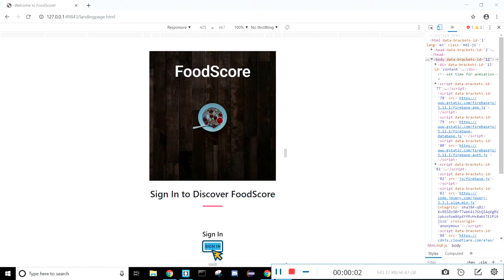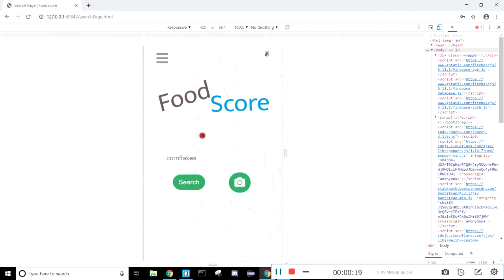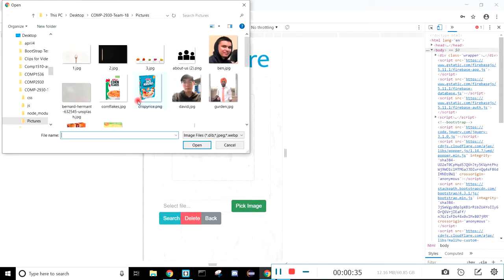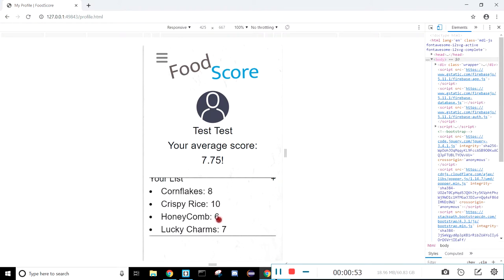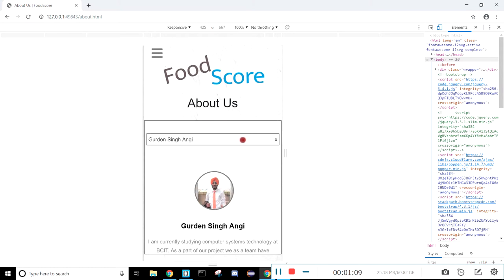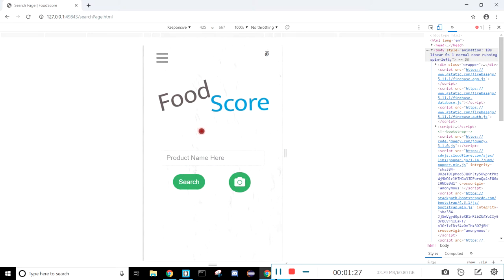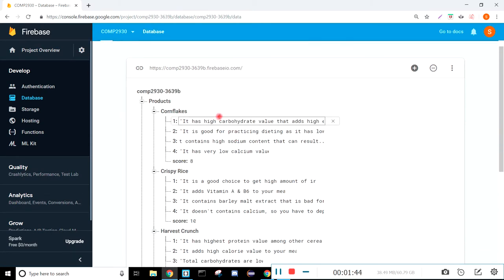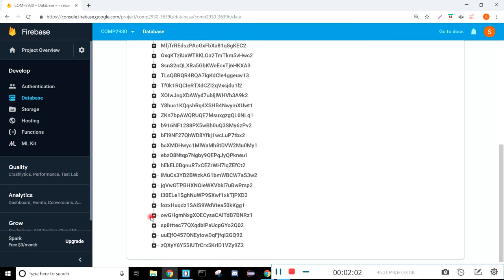COMP2930 2019 Project Walkthrough: Team18 FoodScore (Mobile Version)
This is the mobile version of our project walkthrough :)
Team 18 Members:
Spencer Wilson
Ben Harrison
Ruming Zhong
Jialin Liu
Gurden Singh Angi